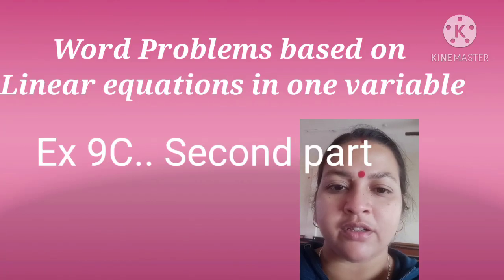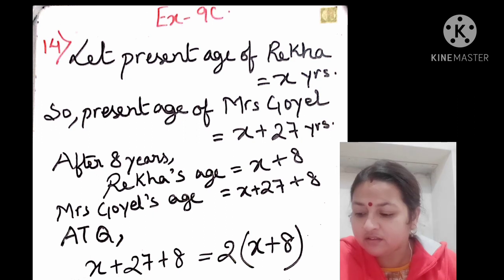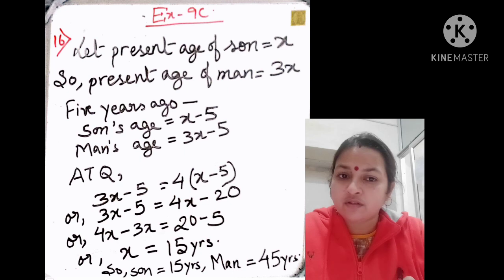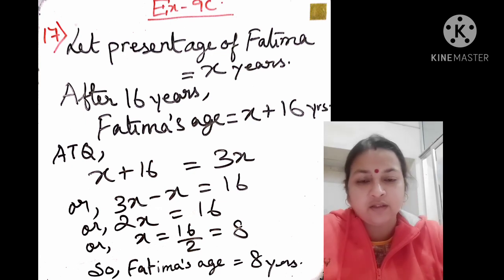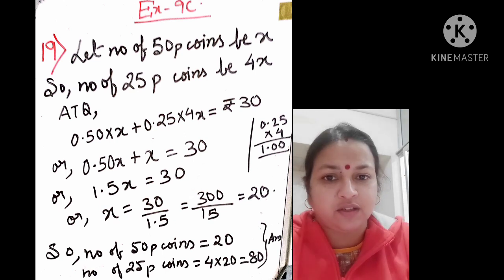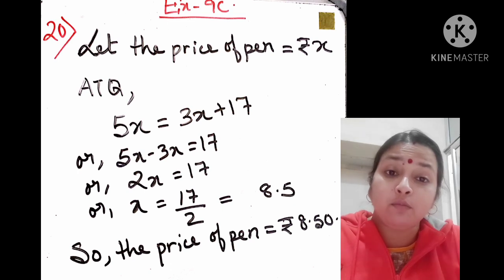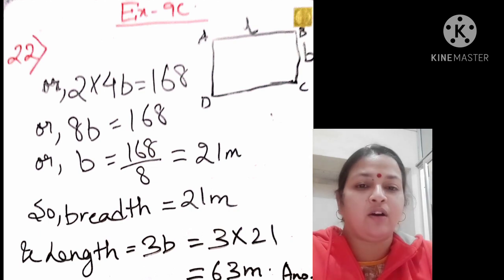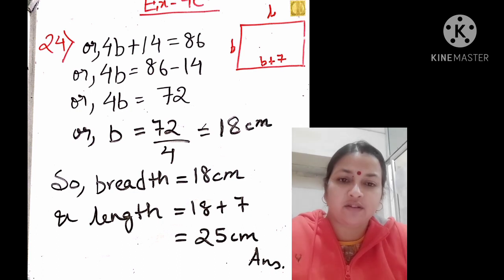Word Problems based on Linear equations in one variable, Ex-9C